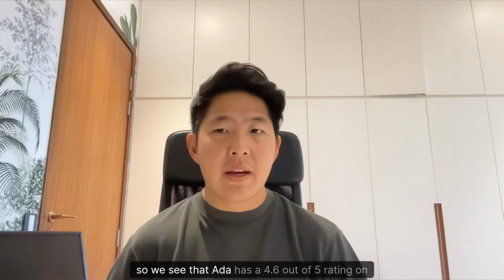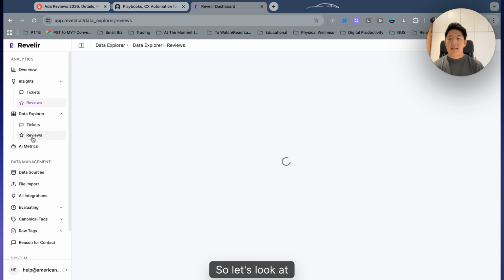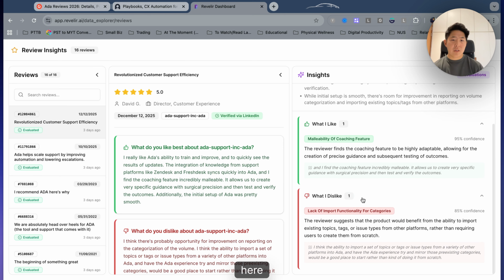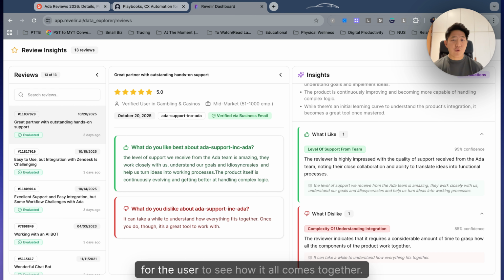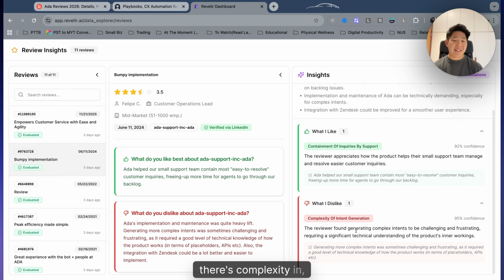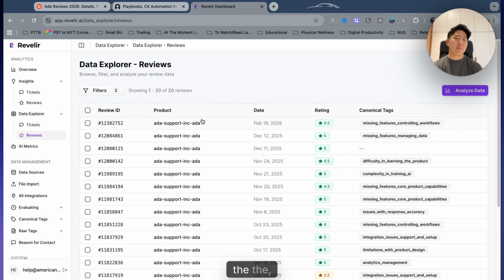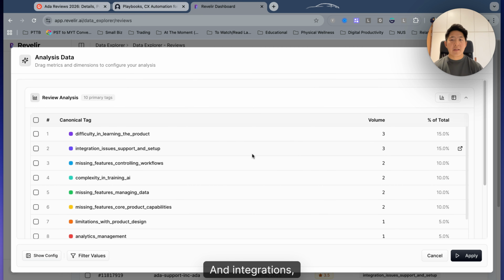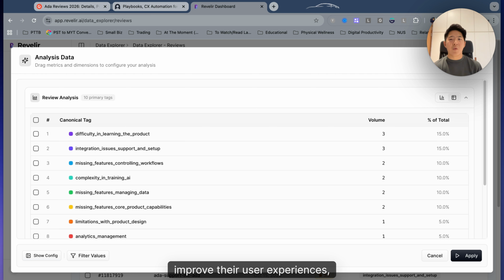What are people saying about Ada CX?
I analyzed G2 Reviews of @ada_cx and here’s what I found:

Users generally like Ada because it gives them a structured way to build AI chatbots using playbooks and workflows, without starting from scratch.

Ada is rated 4.6/5 on G2, based on 170 reviews.

But even with high ratings, there's always something to learn from users - here are the top feedback themes:

- 9.4% mentioned missing features around data management and reporting
- ~7% raised integration issues, especially with @zendesk
- ~6.5% pointed to complexity in training the AI
- Several reviewers highlighted workflow and playbook limitations, including users getting stuck in loops

When we zoom into more recent reviews, the themes stay similar:

- Steep learning curve
- Integration friction
- Workflow control limitations
- Complexity in setup and technical terminology

A few practical takeaways:

- Improve reporting depth, export options, and API flexibility
- Simplify Zendesk integration and onboarding flows
- Reduce friction in AI setup
- Give teams more flexibility in workflow and playbook design to avoid customer loops

If you want to understand what themes are showing up in your own support tickets, not just G2 reviews, that’s exactly what we’re building at Revelir.

Which company should I break down next?